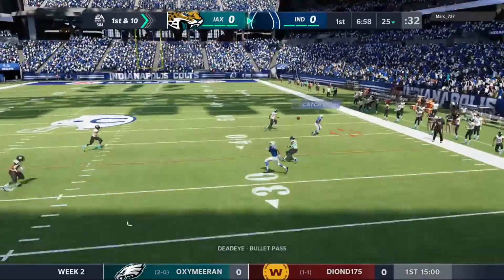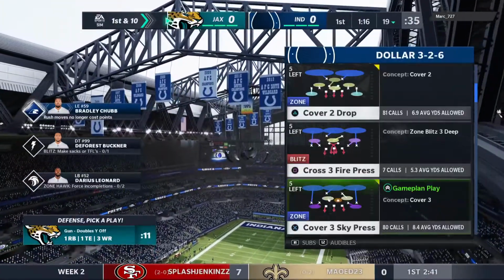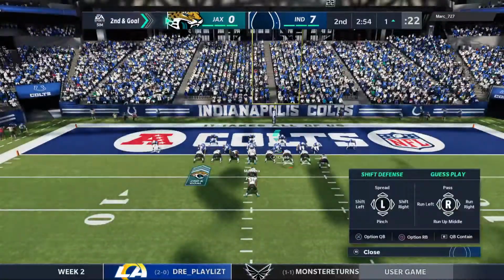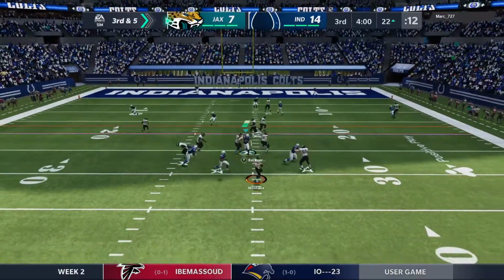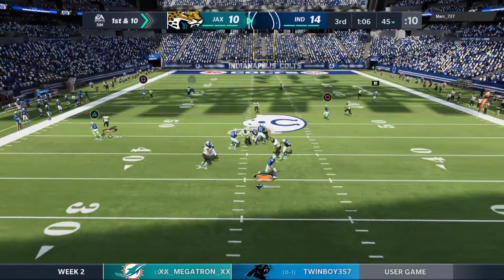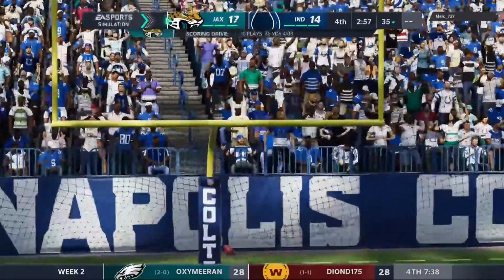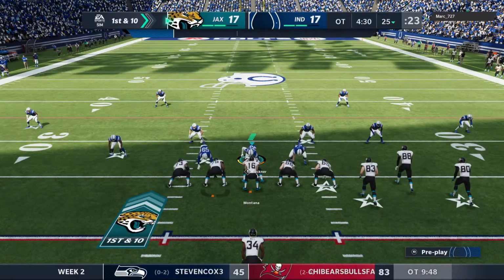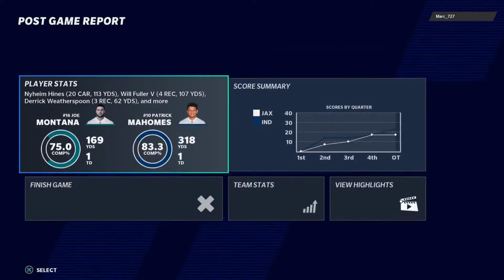Colts vs. Jags